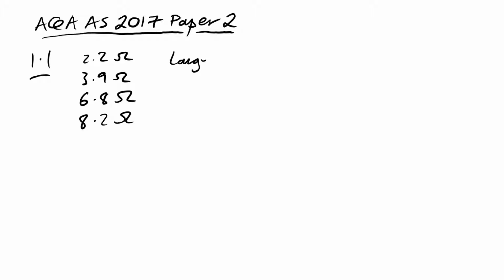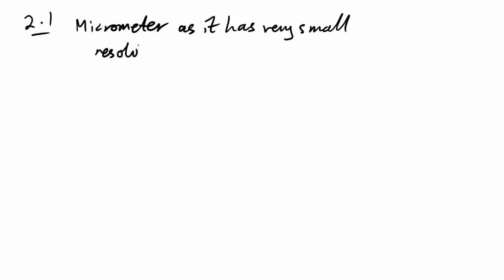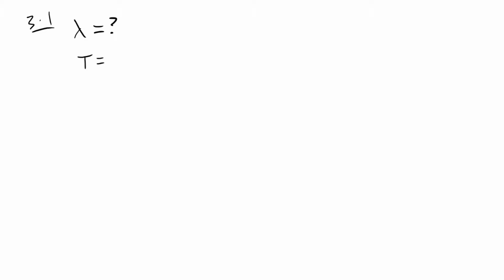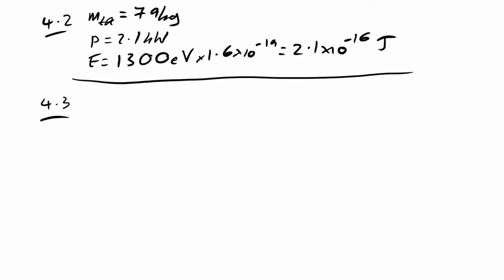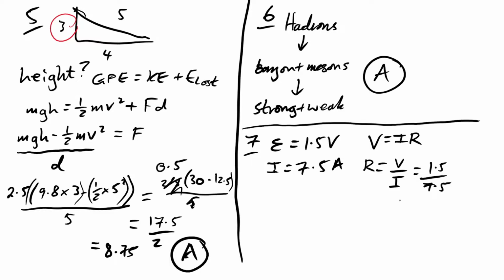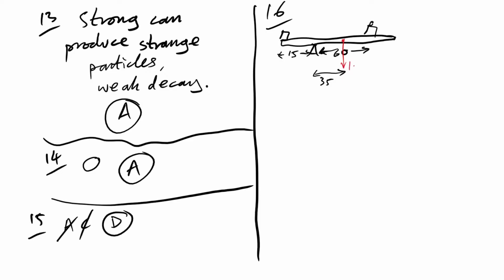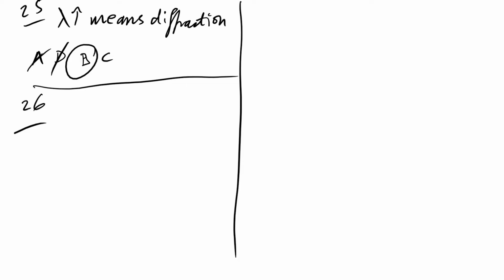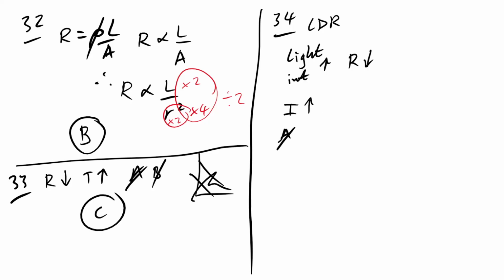AQA AS 2017 Paper 2 - AS-level Physics Past Paper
00:00 Q1 - Internal resistance
05:43 Q2 - Pencil measuring
11:24 Q3 - Gravimeter
15:48 Q4 - Ion propulsion - kinetic energy & momentum
20:50 Multiple choice -